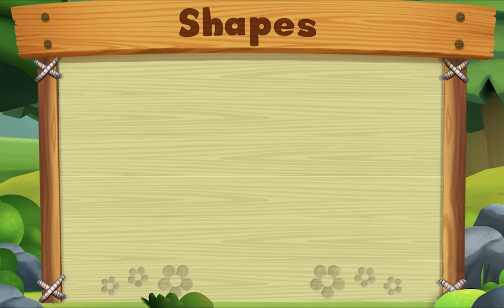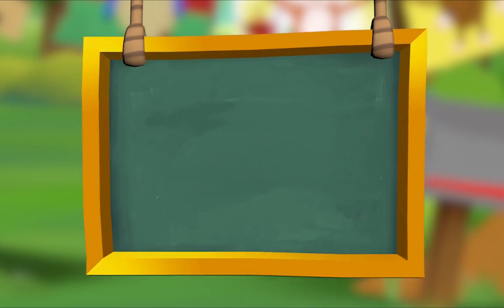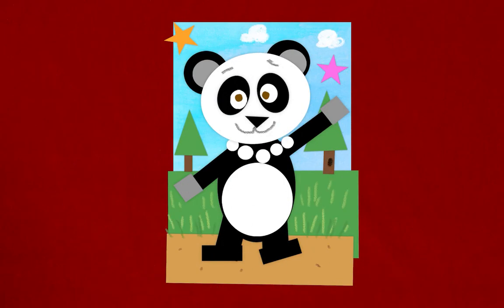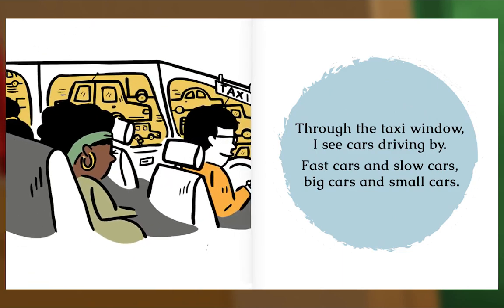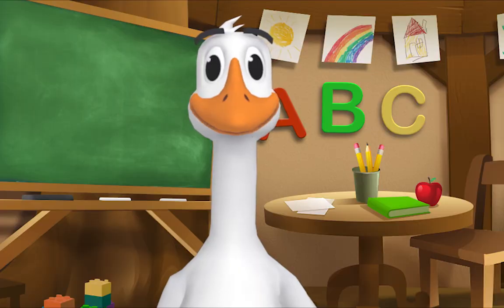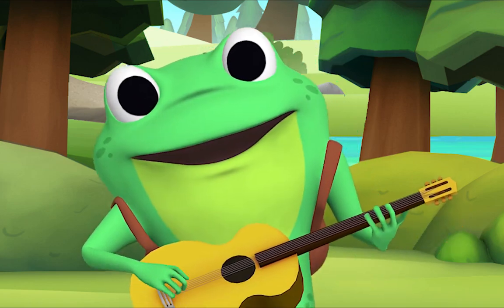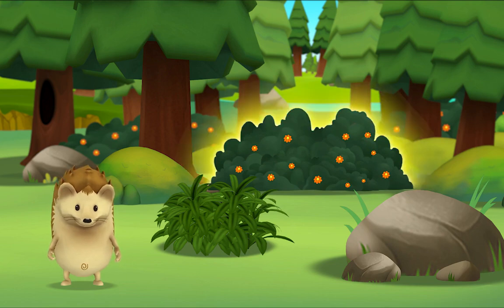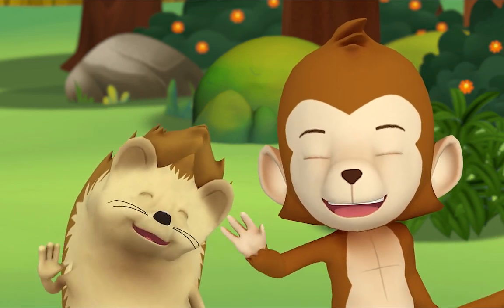Preschool Video Animal Island Learning Adventure (AILA) | Letters, Songs, Story Books